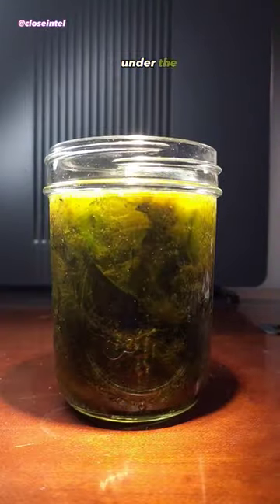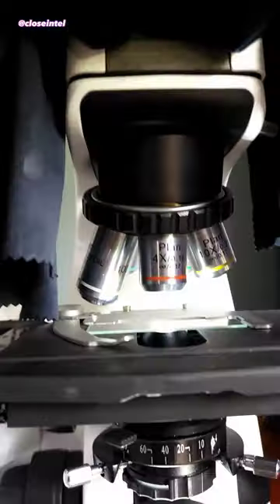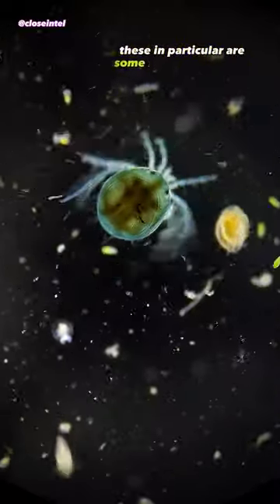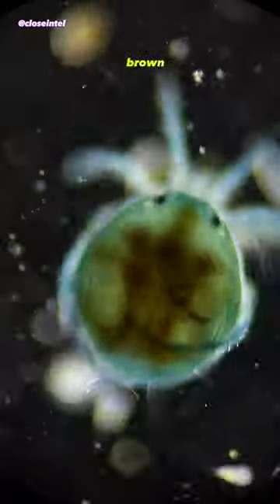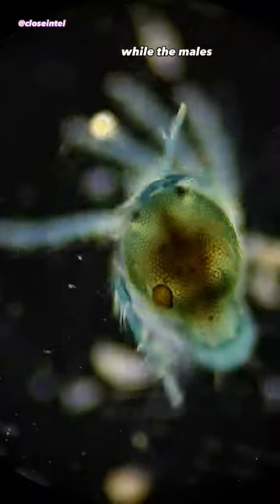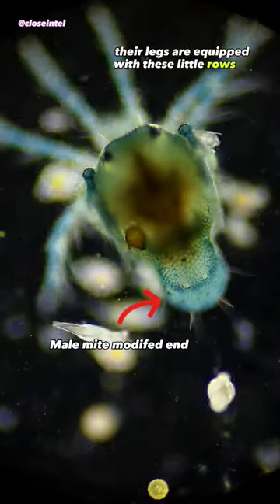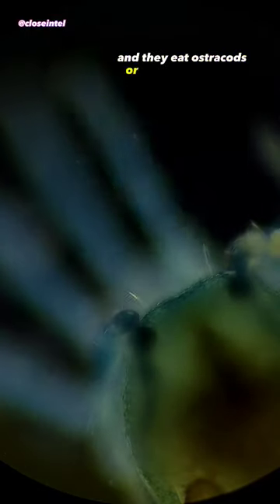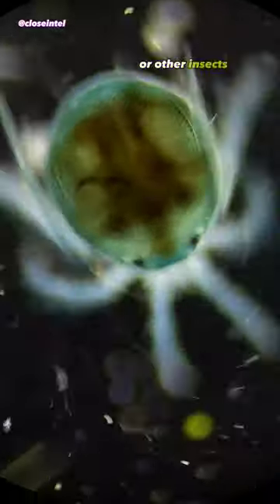Blue Water Mites Under Microscope